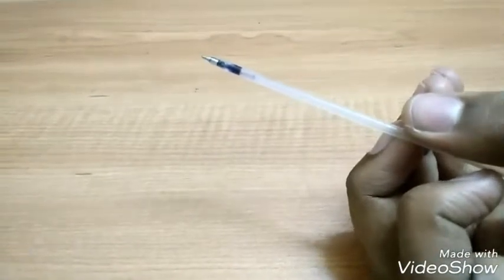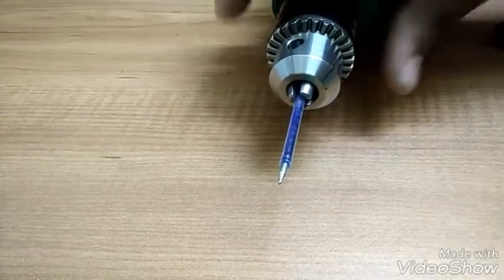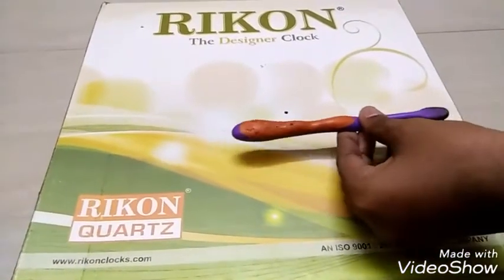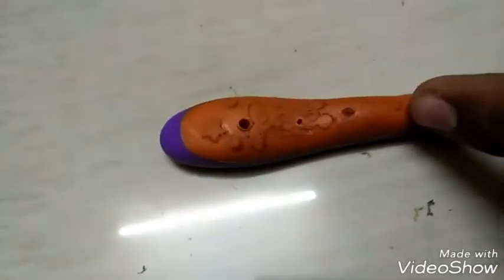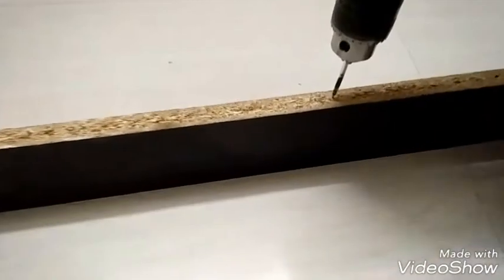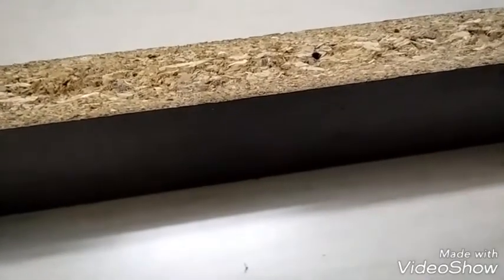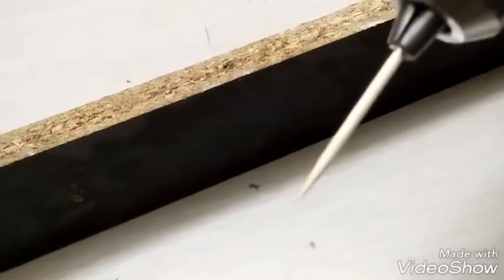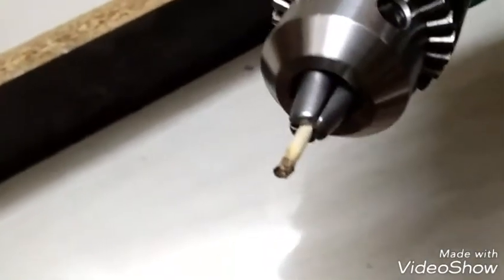Can Ballpoint refill Drill Through Wood Using Drilling Machine??